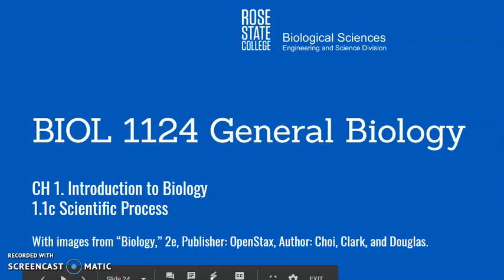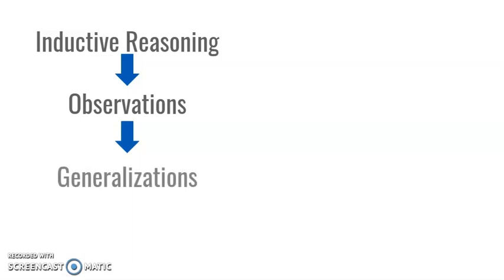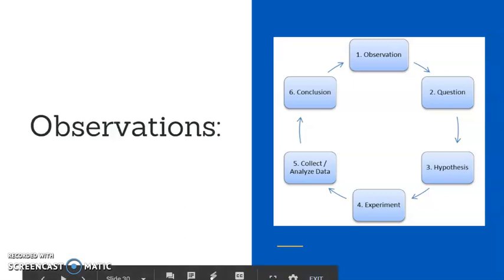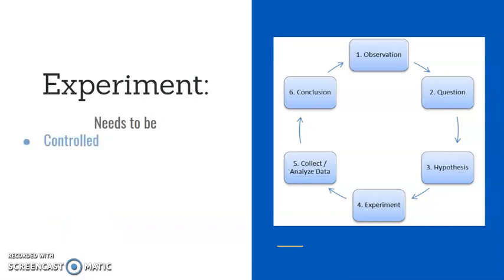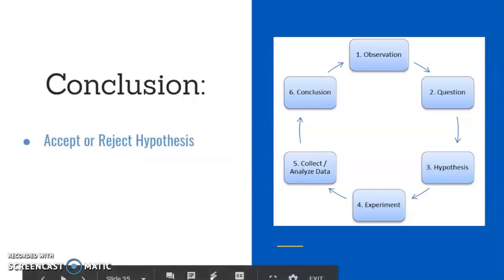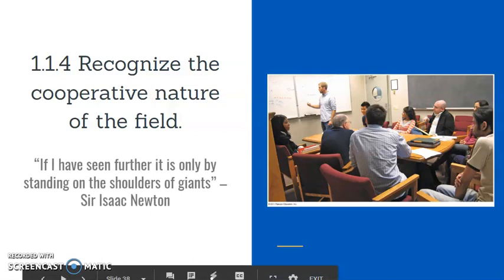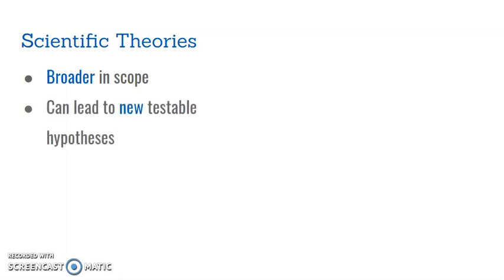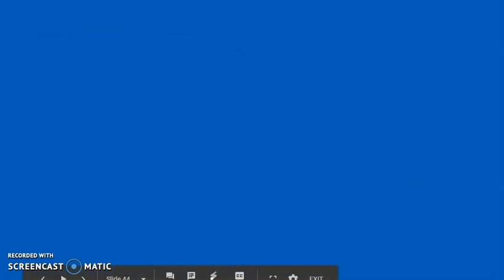BIOL 1124 CH 1.1c The Scientific Process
The Method of Science